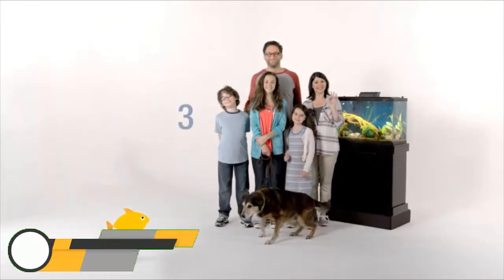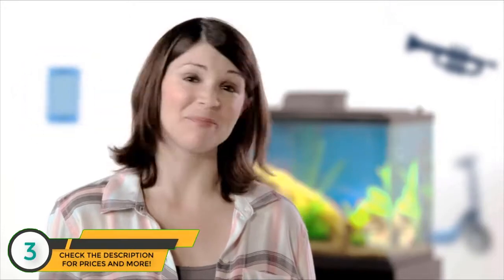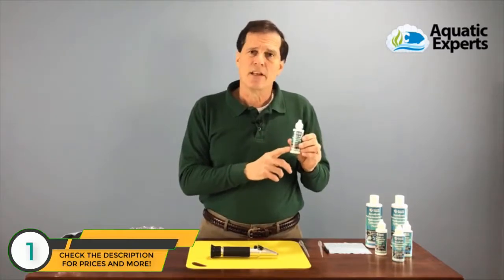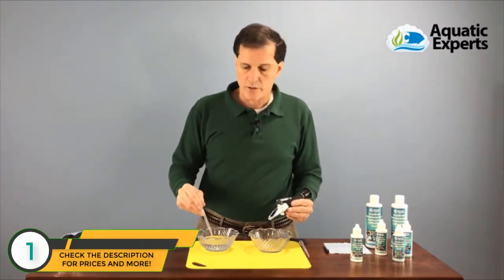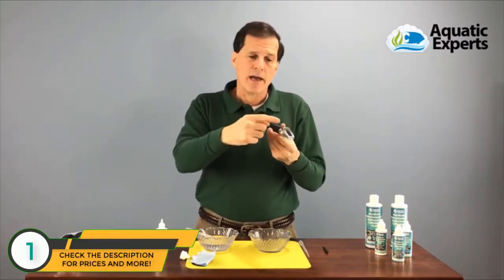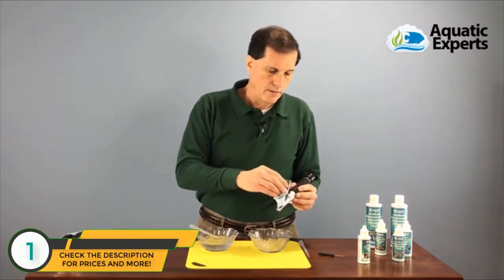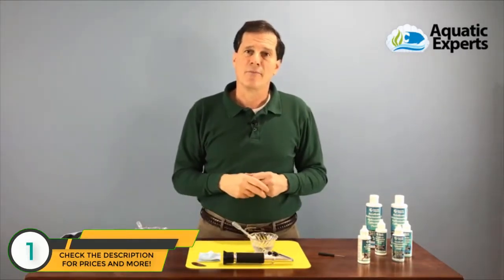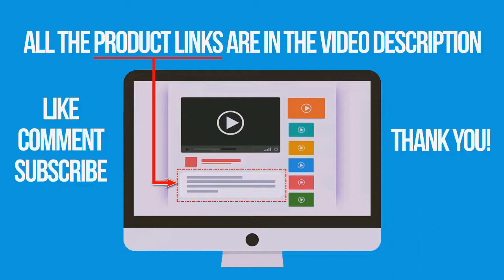Best Aquarium Test Kits 2019 - Aquarium Test Kit Review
► The Aquarium Test Kits we mentioned in this video:

► 3. Tetra EasyStrips Ammonia Aquarium Test Strips for Fresh/Salt Water
► 2. API Master Test Kits
► 1. Aquatic Experts AccuBrate Refractometer and Hydrometer Salinity Calibration Fluid – Solution to Accurately Calibrate Refractometer and Hydrometer for Testing Natural Saltwater or Synthetic Sea Water

In this video, we listed the best aquarium test kits out there for this year. This list is based on thousands of user reviews, and all of these are hand picked by me. This list is completely hand-picked and in no particular order.